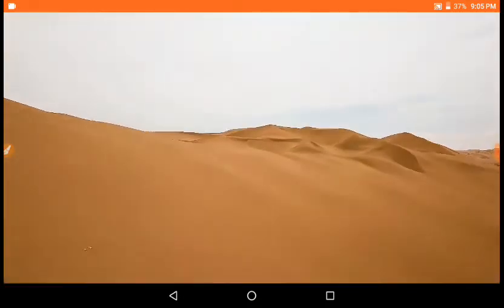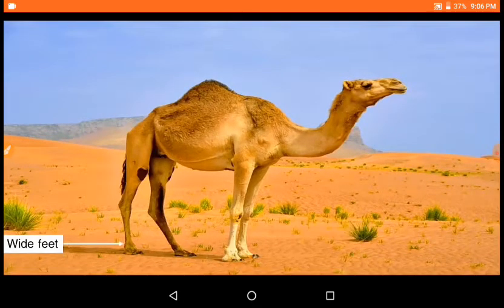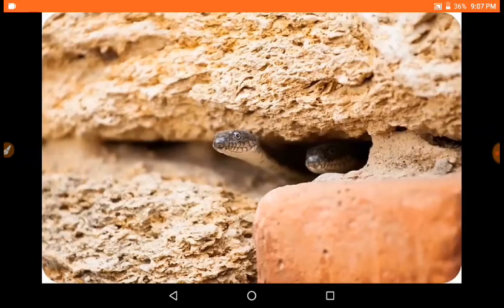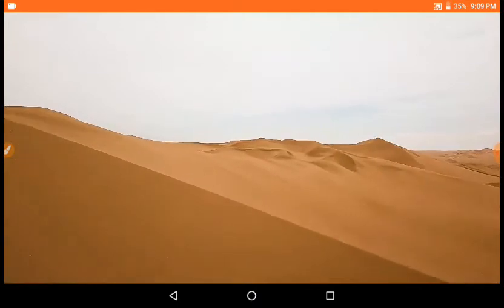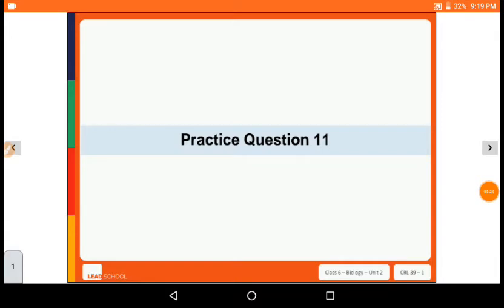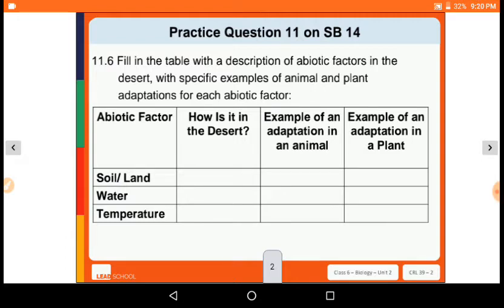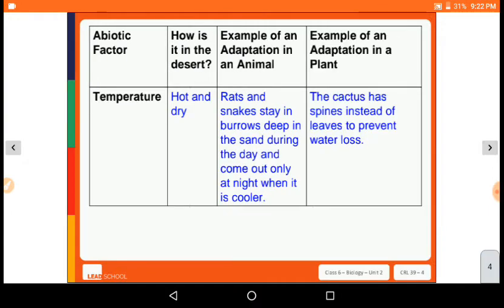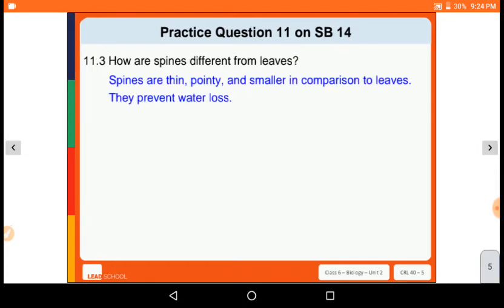CLASS 6 SCIENCE / BIOLOGY UNIT 2 DAY 11 / BY: VATSAL TRIVEDI / GYANMAJARI VIDYAPITH MAHUVA